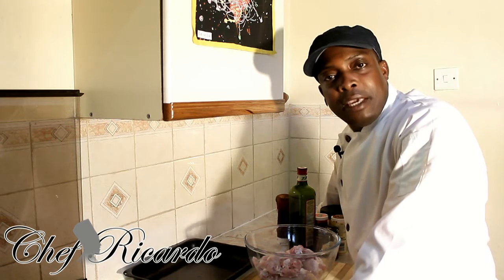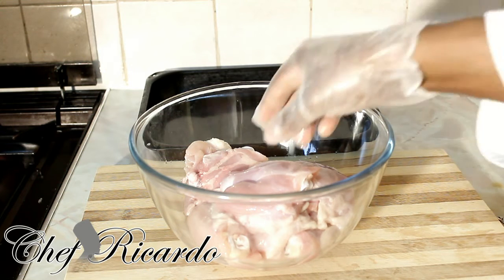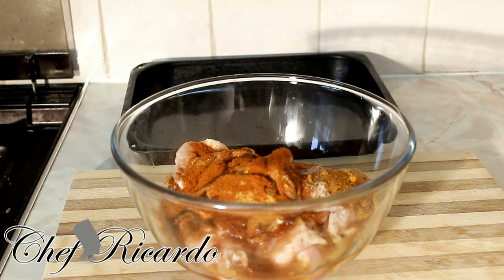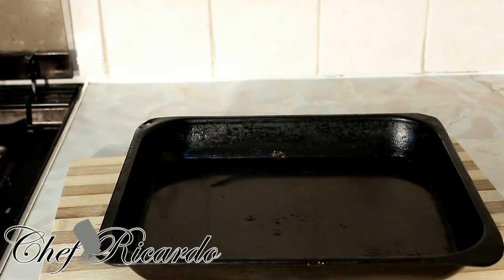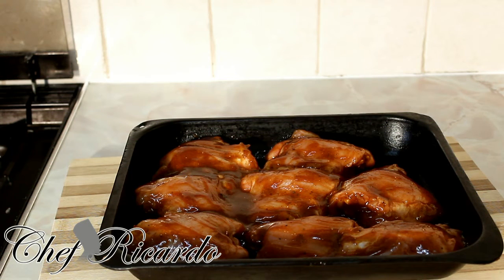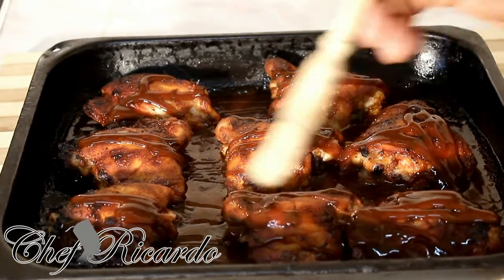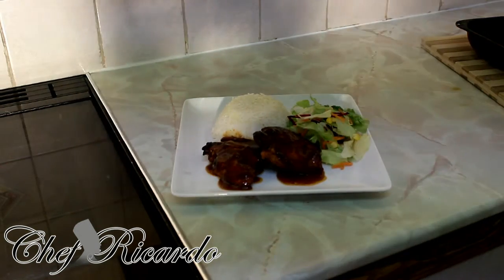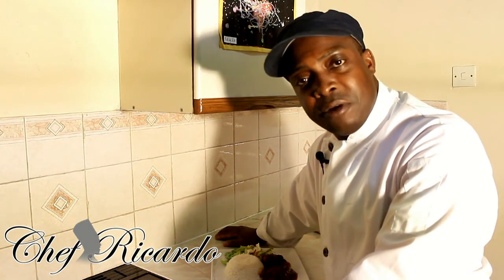Rich & Smokey Barbecue Chicken Served With Rice | Recipes By Chef Ricardo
Rich & Smokey Barbecue Chicken Served With Rice